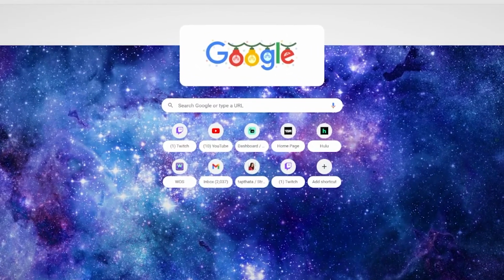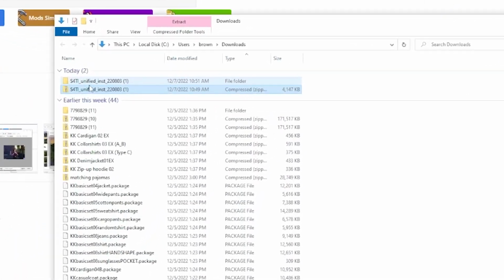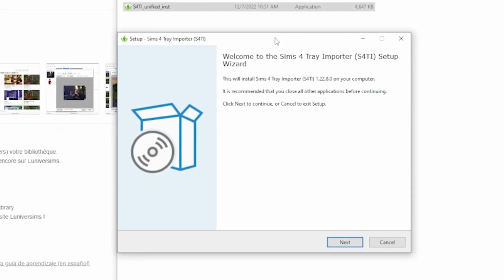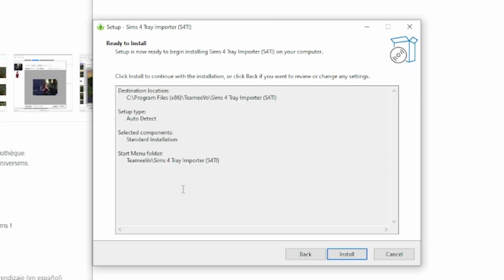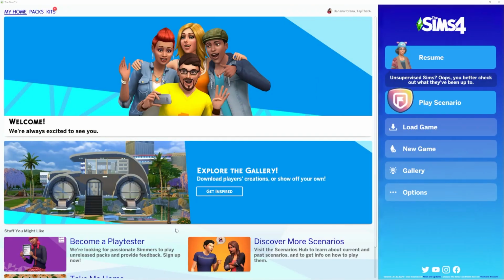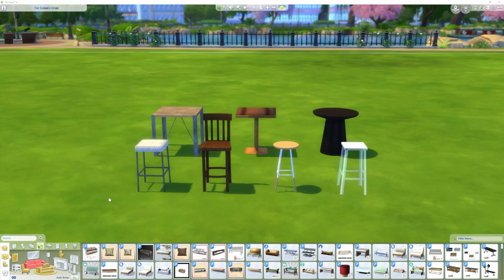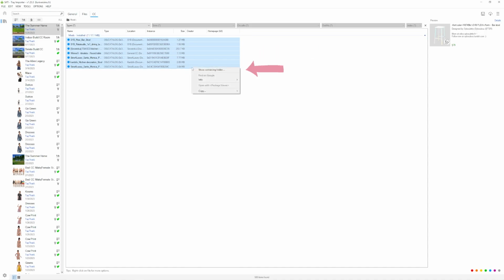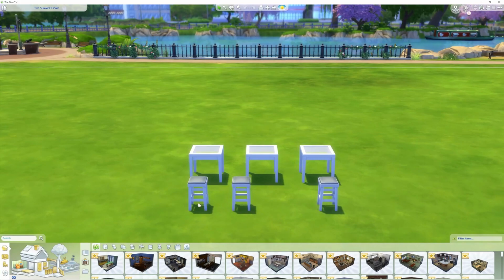👍🏼 HOW TO FIND AND DELETE BROKEN BUILD CC FAST! | THE SIMS 4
Welcome back to another video! Follow along to learn a Free and Easy way to Find & Delete Broken Build CC from your game! Here are links for the video! OPEN FOR LINKS

I offer direct links to the Mod Creators websites themselves. I did not make any of the content showcased and give full credit to each talented Creator!